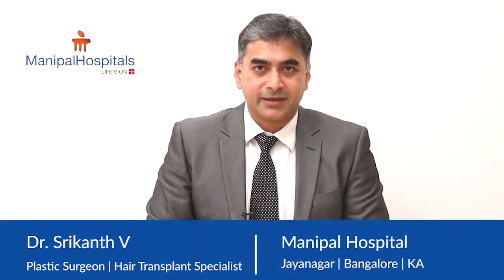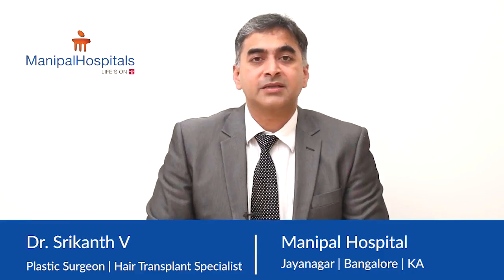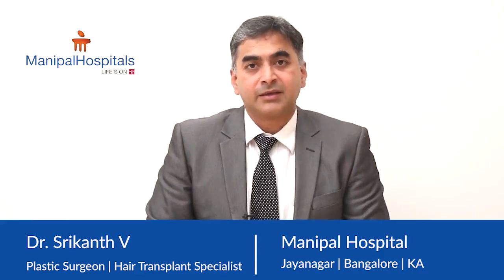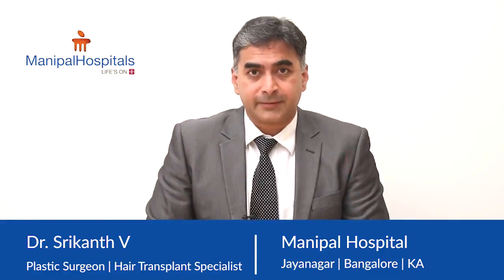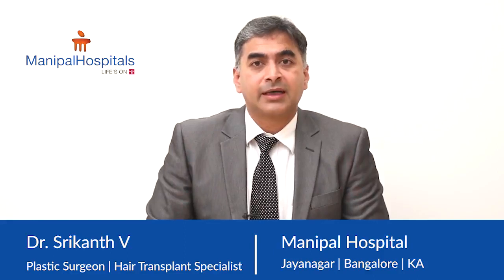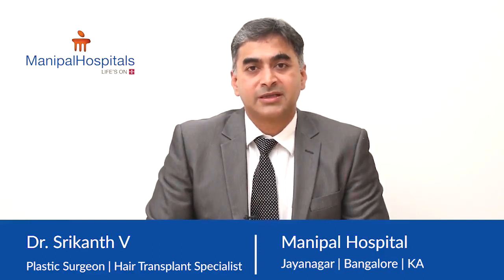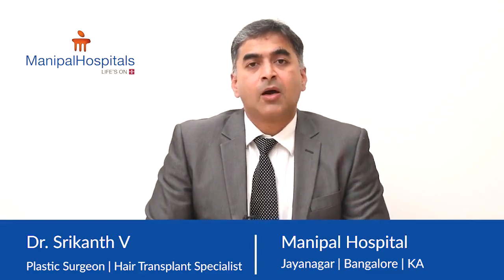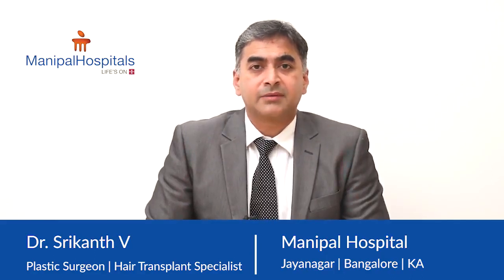An Introduction to Hair Transplantation - Manipal Hospitals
Dr. Srikanth V, Plastic Surgeon and Hair Transplant Specialist at Manipal Hospital, Jayanagar explains the process of a hair transplant. He explains the method known as FUE (Follicular Unit Extraction) and its impact and benefits post-surgery.